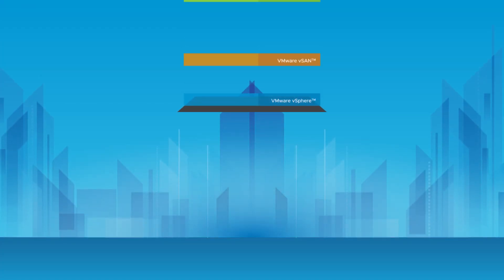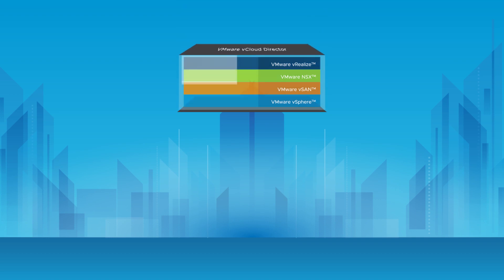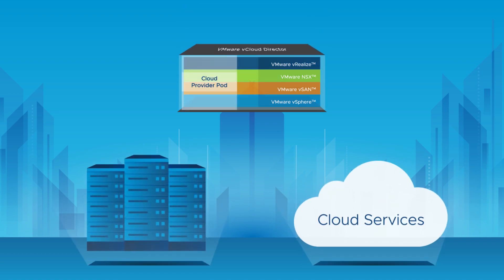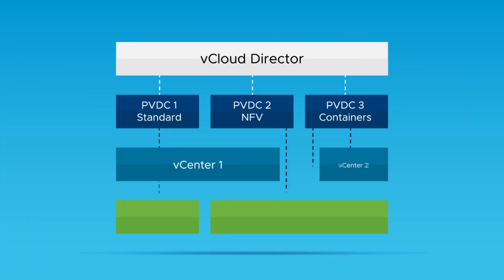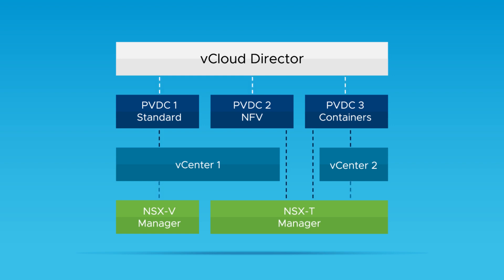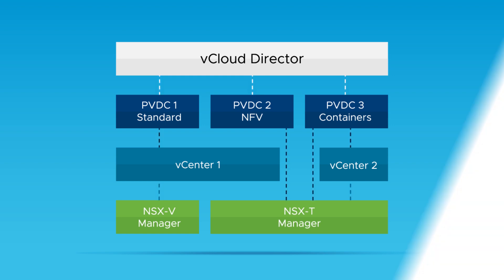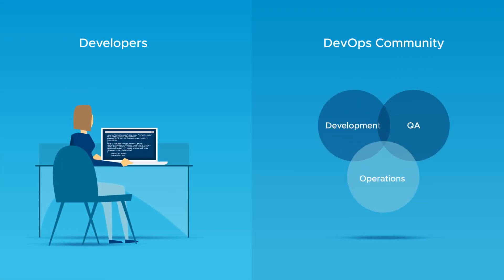vCloud Director VMworld Update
Explore the all-new, reinvented vCloud Director at VMworld 2018! Hear from the Product and System Engineering teams on how vCloud Director is revolutionizing the VMware-in-the-cloud experience.

For more information on vCloud Director, please visit the product

Products covered: vCloud Director